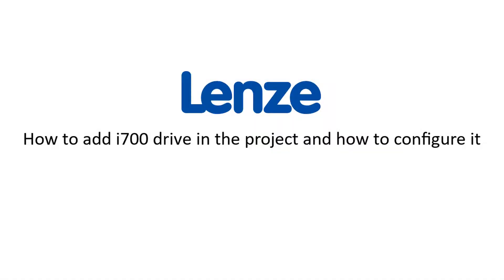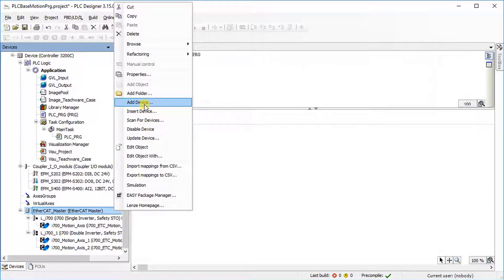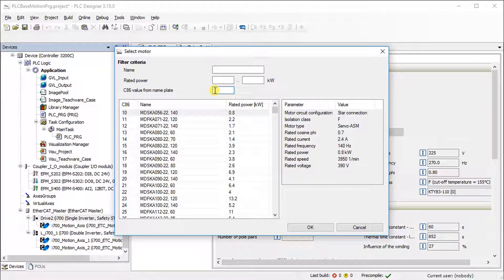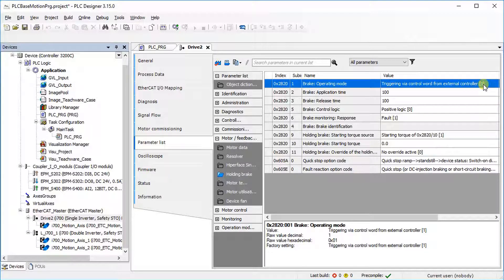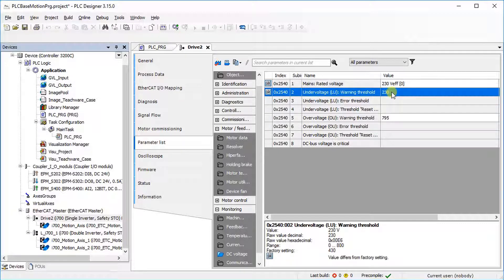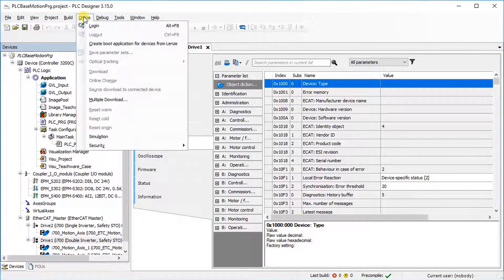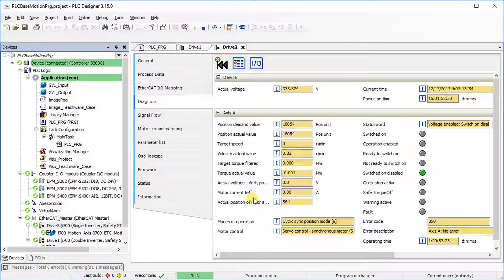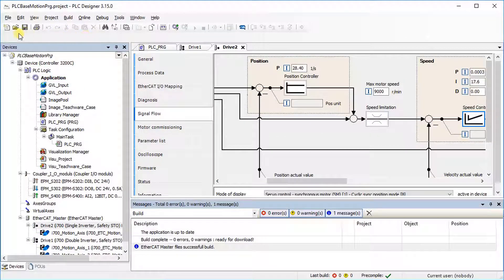Lenze PLC Designer with i700/i750 (3): How to add the i700/i750 to a project & how to configure it?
This tutorial is the third part of the series "Adding Servo Inverter i700/i750 and moving axis". Learn how to scan for Servo Inverter i700/i750 drives on EtherCAT and how to add them to a project. See also how to set up and configure all drives and motors.

00:00 Introduction
00:11 Project tree overview
00:27 Scanning i700/i750 drives on EtherCAT
01:32 Setting up all drives and motors
05:44 Going online and checking functionality

Also explore our Lenze Online Training Portal for further contents on the Servo Inverter i700/i750 and other interesting training topics